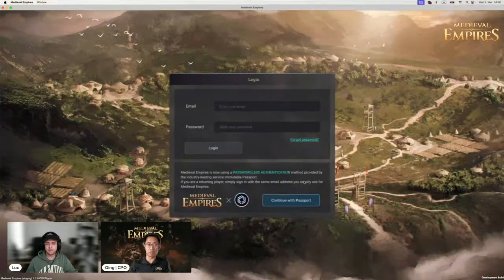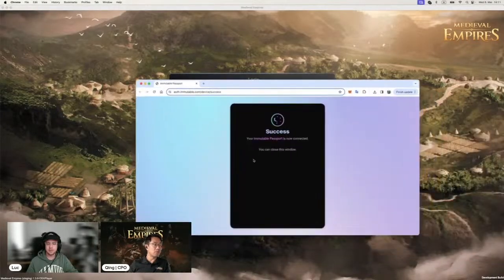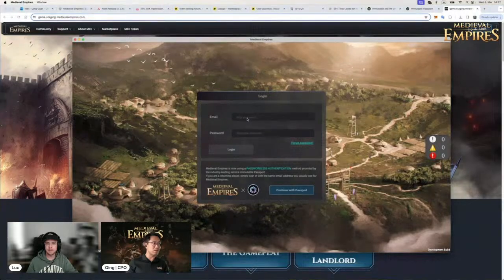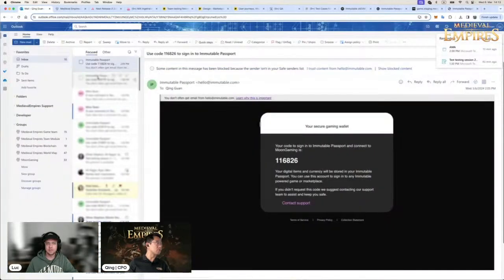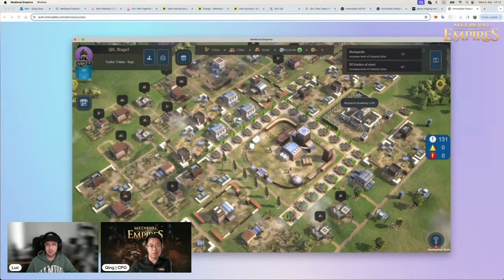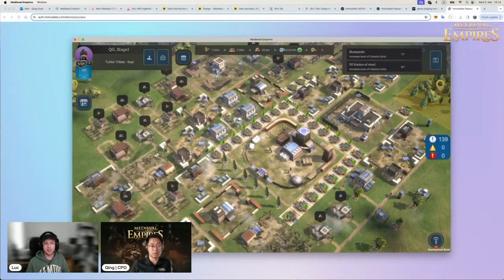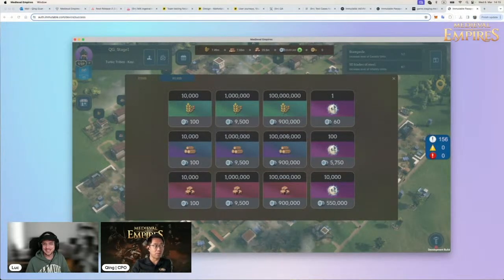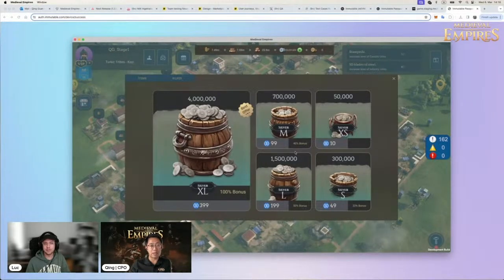Medieval Empires is now supporting integration with Immutable Passport Wallet.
With its latest release, MedievalEmpires is now supporting integration with @Immutable Passport Wallet. Our Chief Product Officer, Qing Guan tells us all about this major milestone in our latest AskMEEAnything!

Immutable Passport is more than just a wallet. It’s a secure identity that will give you access to all games and marketplaces powered by Immutable so your assets, funds, and achievements travel with you.